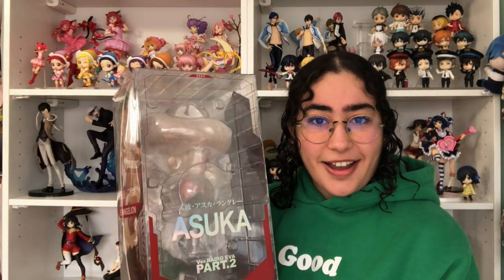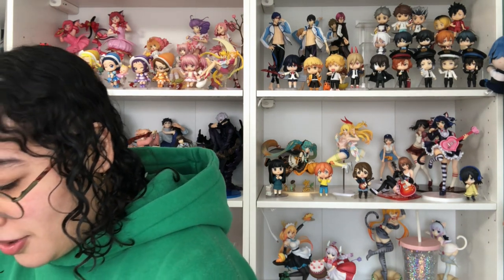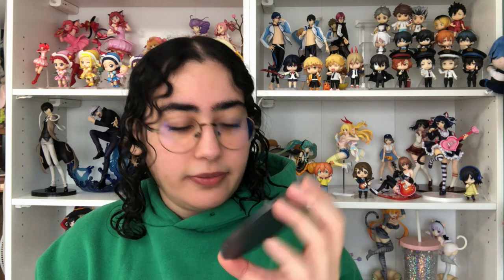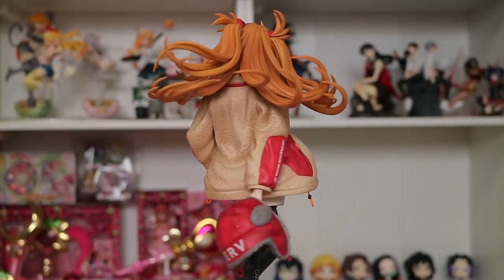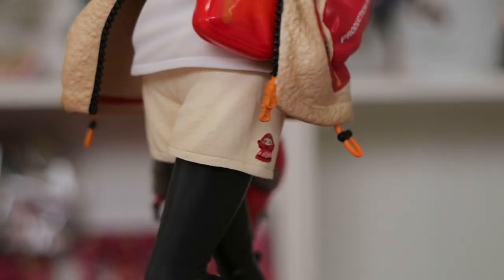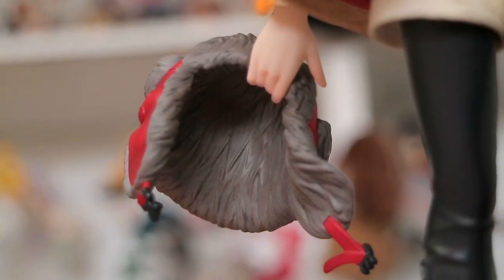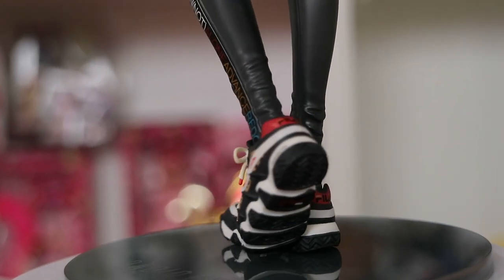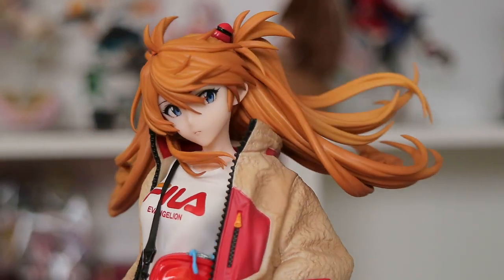Radio Eva Part 2 Asuka Langley 1/7th Scale Figure Unboxing by Hobby Max